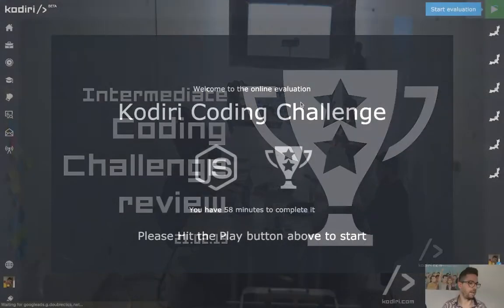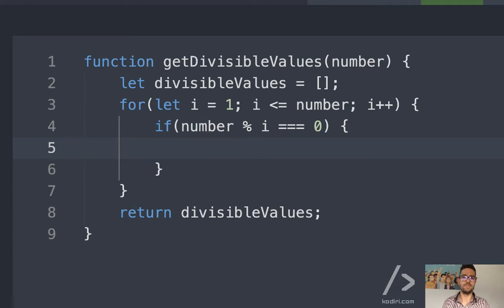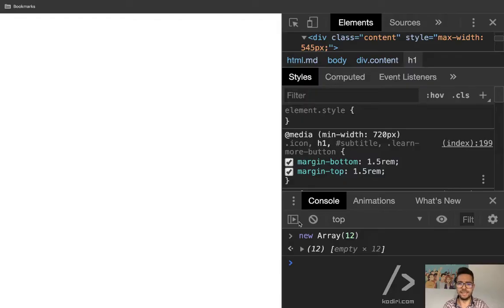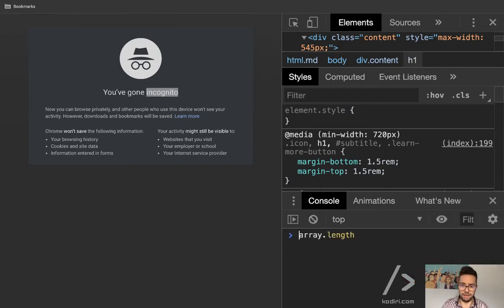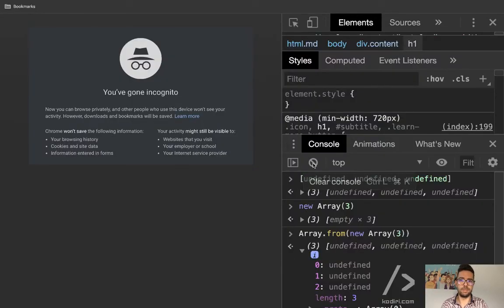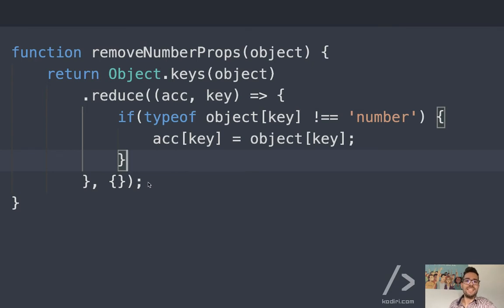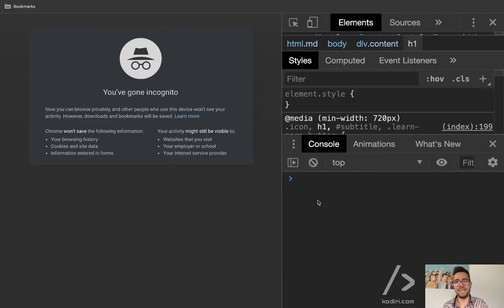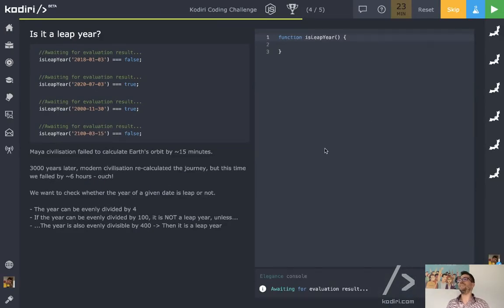Coding Challenge review - Intermediate - 21.02.19